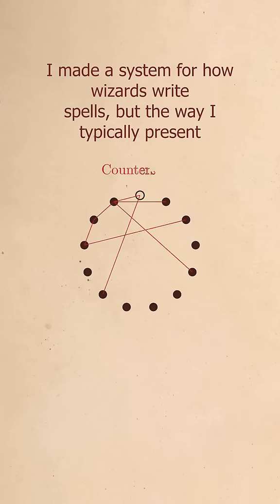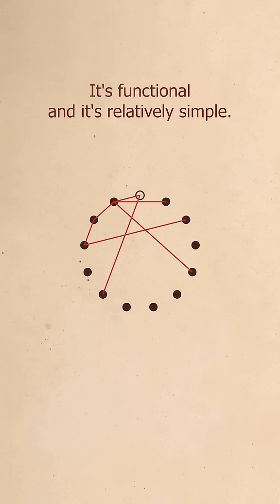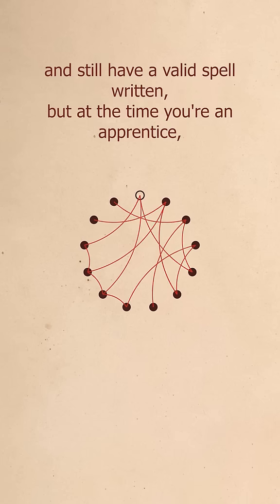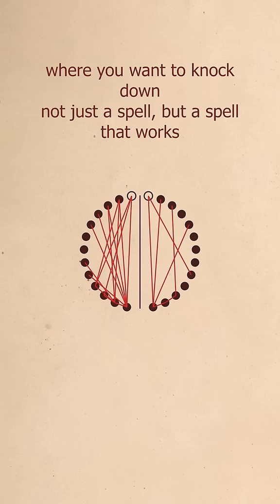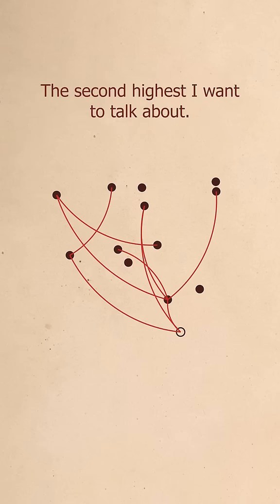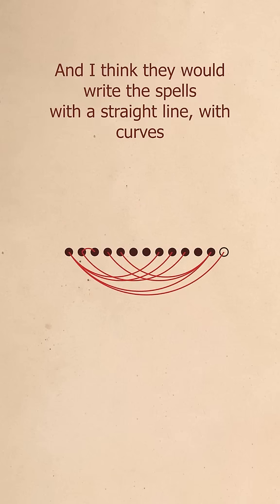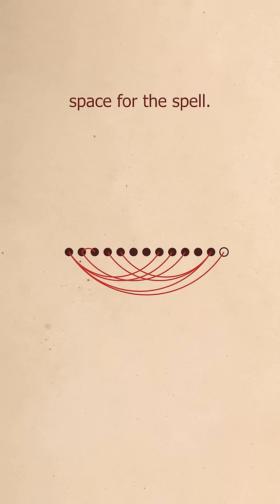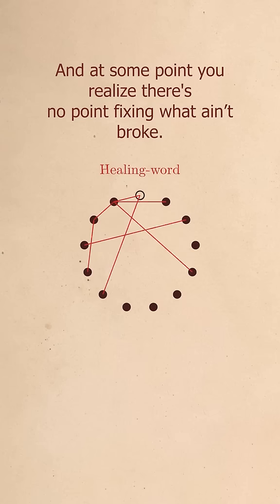More Wizard Nonsense